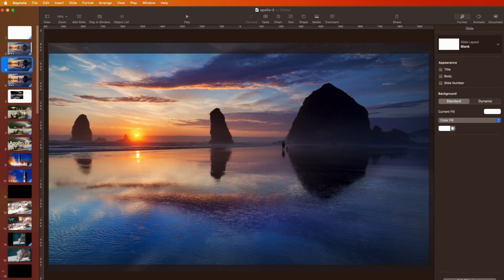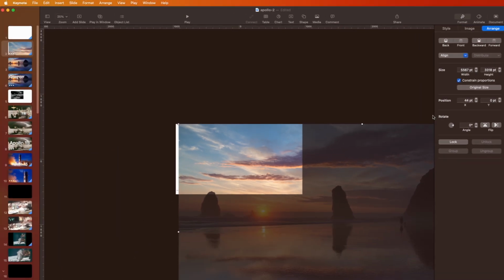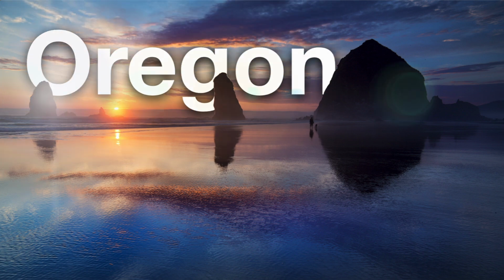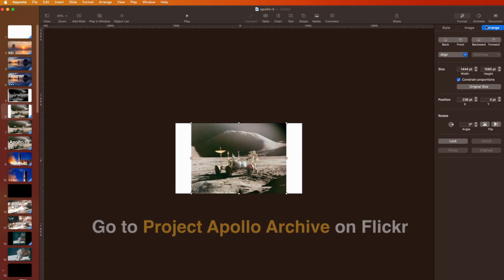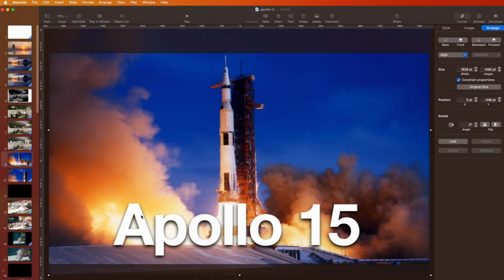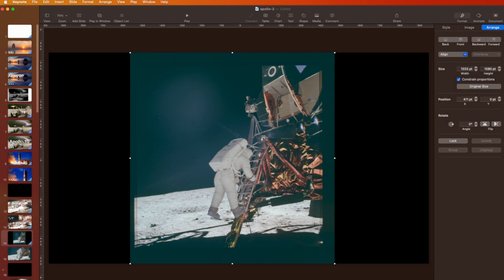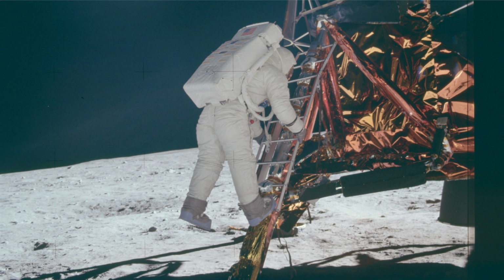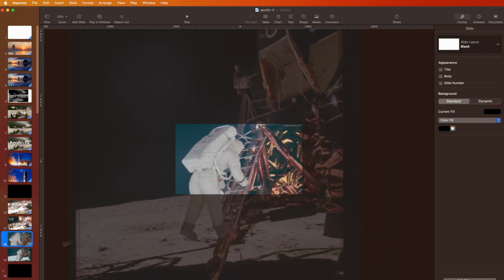How to Find the Original Size of Photos in Slide Presentations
When you crop or zoom into an image, you want to know how much you can expand the size of a photo without expanding it larger than the original size. Here I show you how to quickly see the original size of your photo. This can be especially useful when zooming in and out of a photo such as when using the Magic Move in Apple Keynote. Generally, you do not want to expand the size of a photo (i.e., zoom into) beyond it's original size as this would decrease the quality of the image seen on screen.